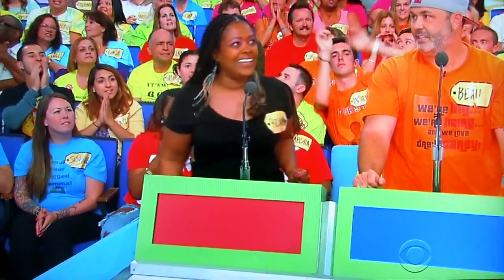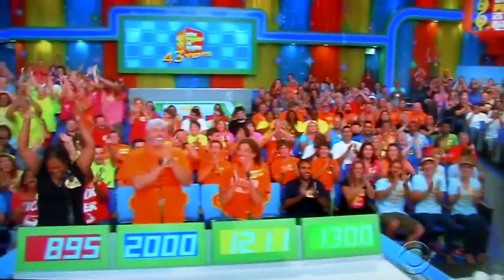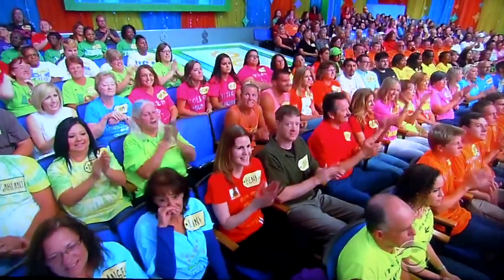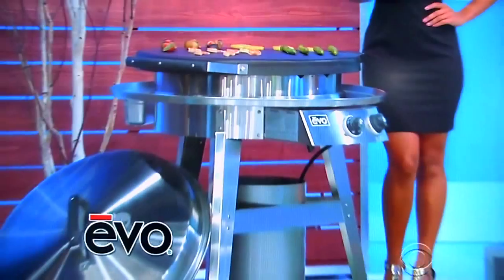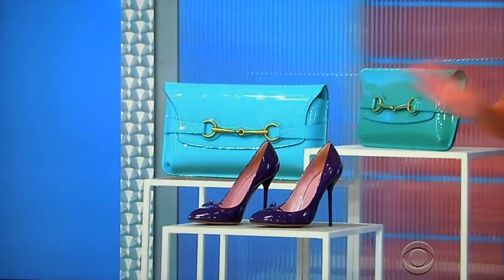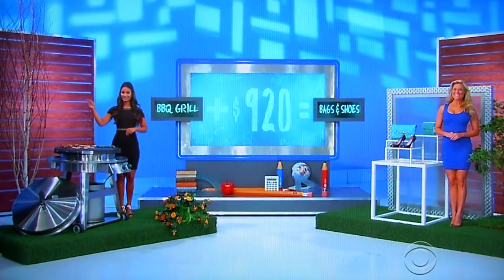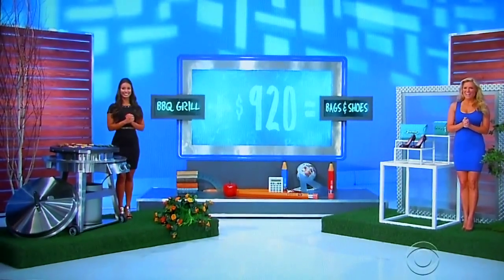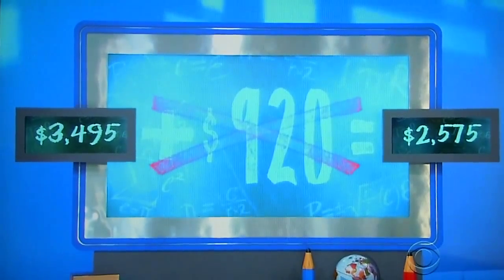The Price is Right - Do The Math - 9/25/2014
Do The Math is Played